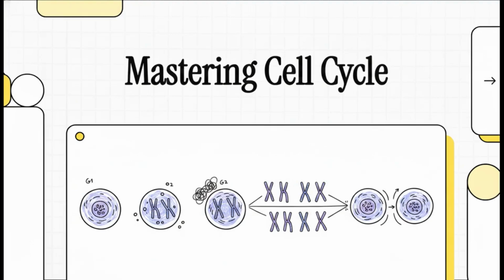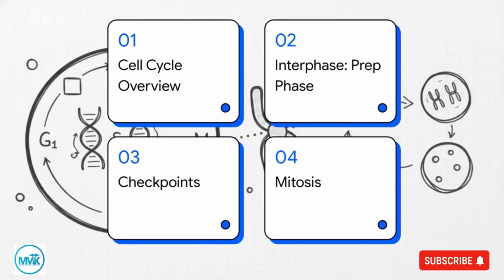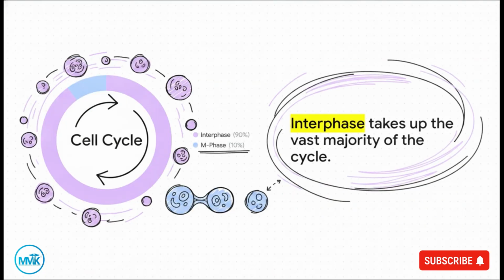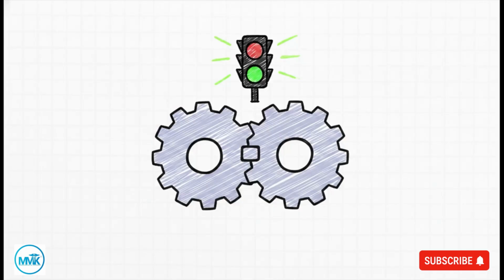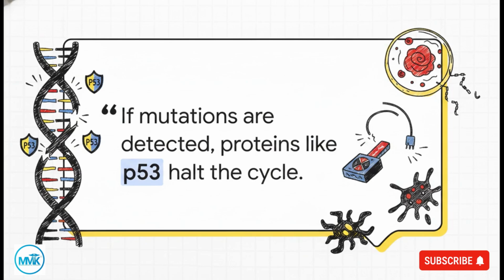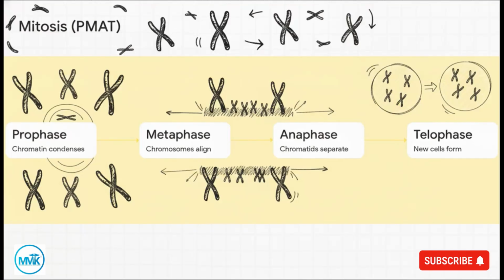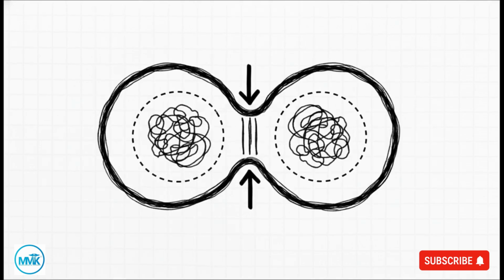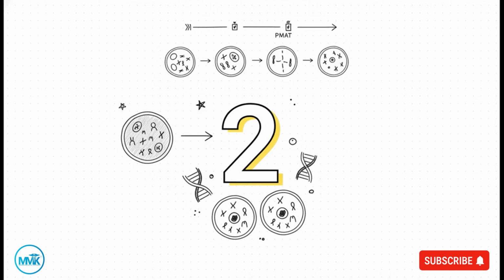Cell Cycle and Mitosis Animation | Cell Division High-Yield USMLE & NEET Biology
Master the cell cycle, interphase, and mitosis step-by-step with this high-yield visual animation designed for medical, pre-med, and biological science students. Whether you are studying for the USMLE Step 1, NEET, MCAT, or university biology board exams, this breakdown covers key exam concepts including cell cycle checkpoints, cyclins, CDKs, p53, and the PMAT phases of mitosis.

⏱️ Timestamps:
0:00 - Introduction to Cell Division
0:35 - The Cell Cycle (Interphase: G1, S, G2 & G0)
1:45 - Cell Cycle Checkpoints & Regulation (Cyclins, CDKs, p53)
2:55 - Introduction to Mitosis (PMAT)
3:20 - Prophase: Chromosome Condensation
4:10 - Metaphase: Alignment & Spindle Checkpoint
5:00 - Anaphase: Separation of Sister Chromatids
5:45 - Telophase & Cytokinesis: Two Identical Cells